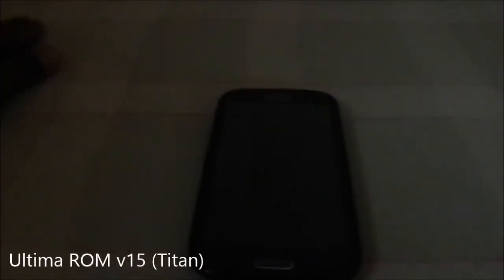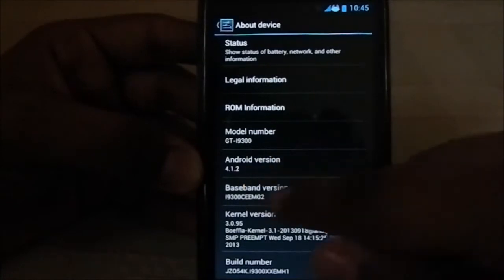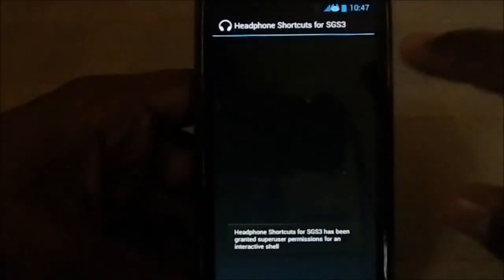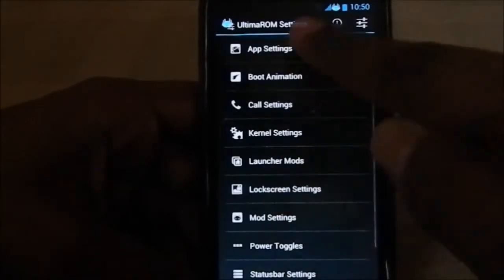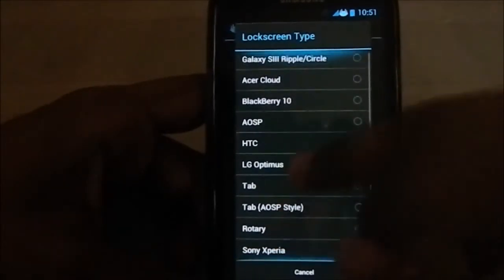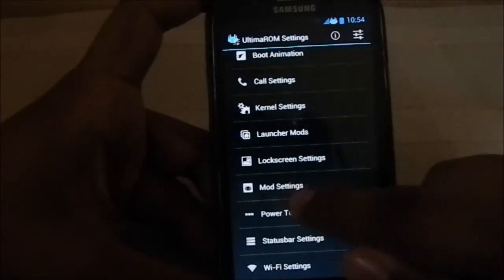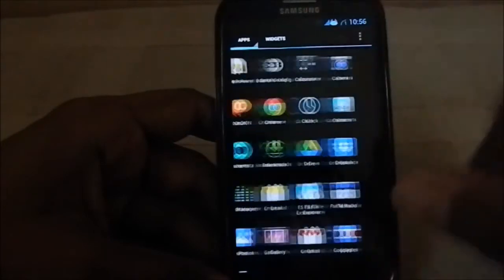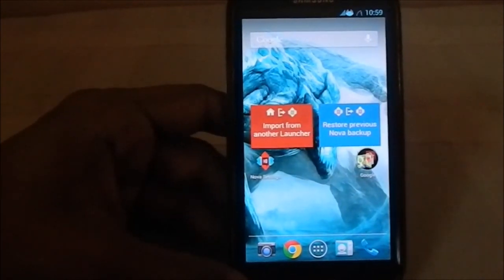Ultima ROM v15 (Titan) for Galaxy S3 (GT-i9300)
Behold For the Ultimate Combination of Everything awesome about Modding Community All rolled in one package... brace your self for the Ultima ROM (Titan)
Will all the bells and whistles you'll ever need No other ROM will Ever be your fancy after you try out this one..